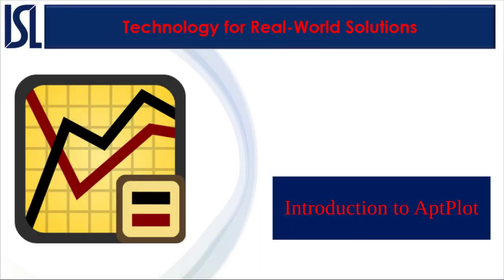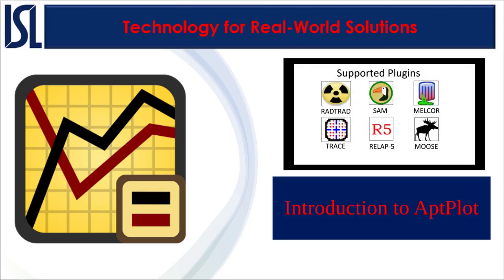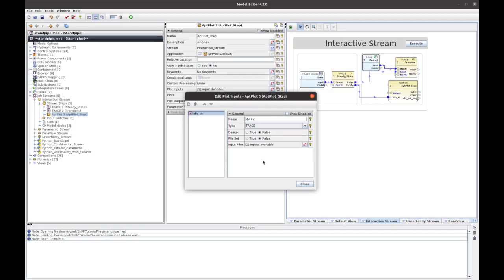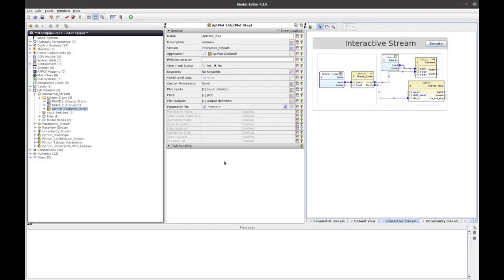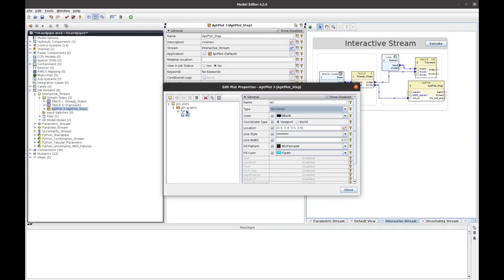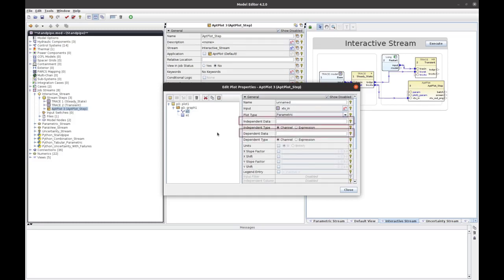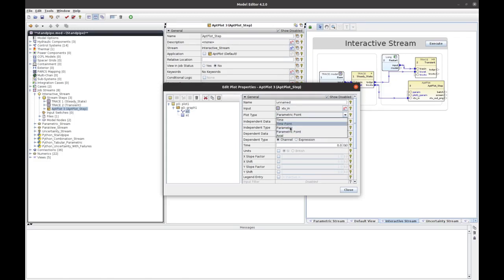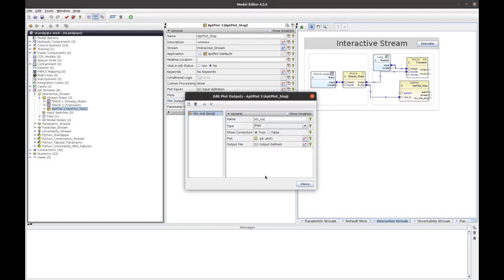Introduction into AptPlot